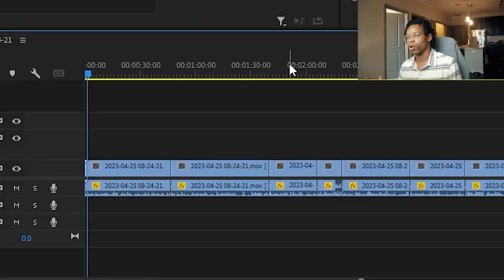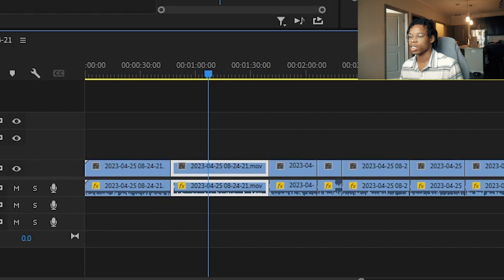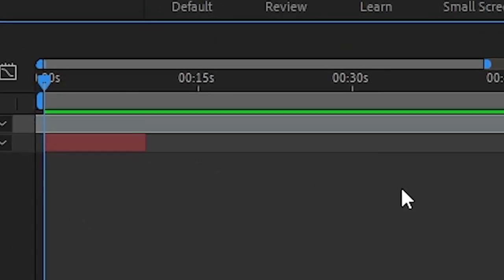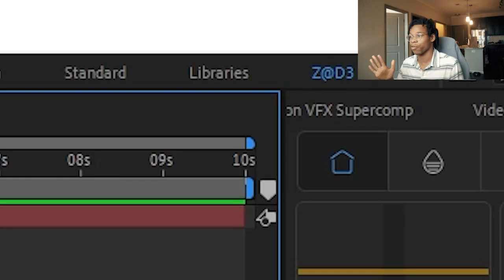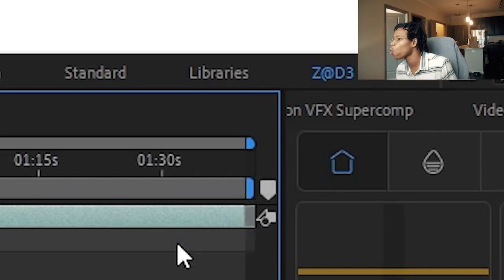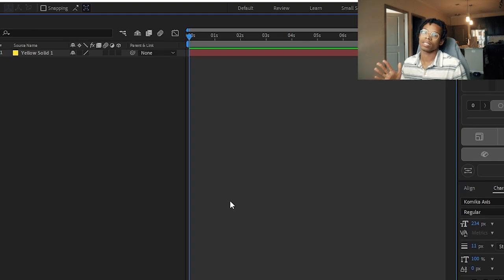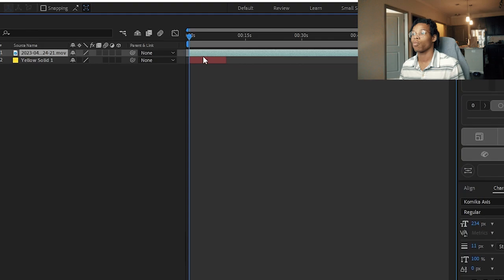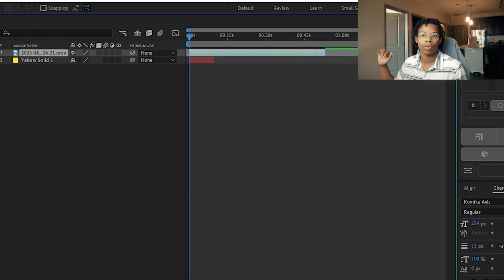How to Copy Clips from Premiere Pro to After Effects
A quick guide on how to copy and paste clips from Adobe Premiere Pro to Adobe After Effects

get premiere today!
( i get a little referral bonus :3)